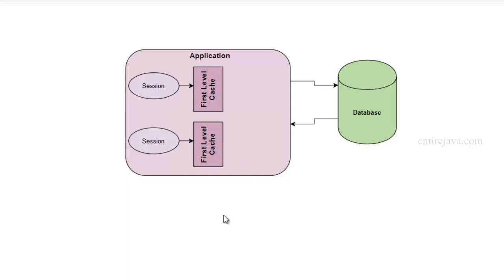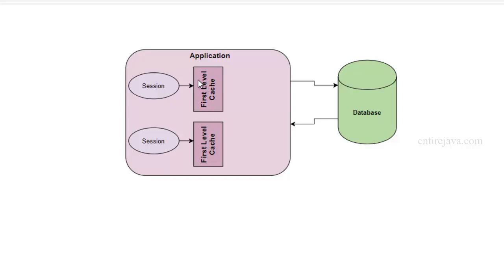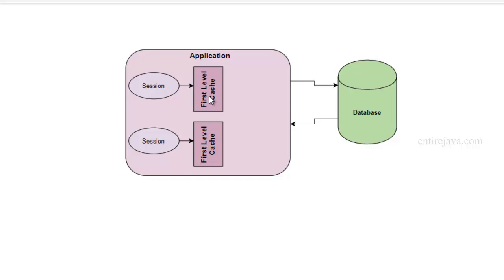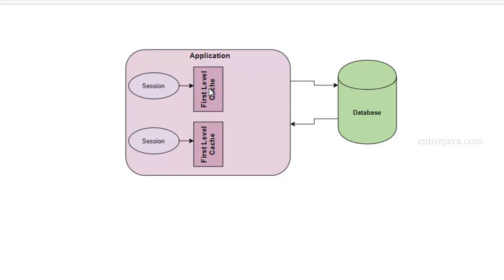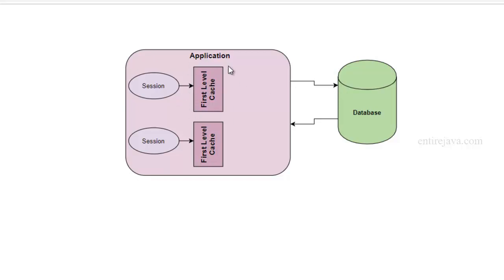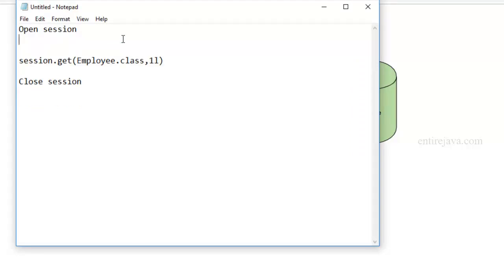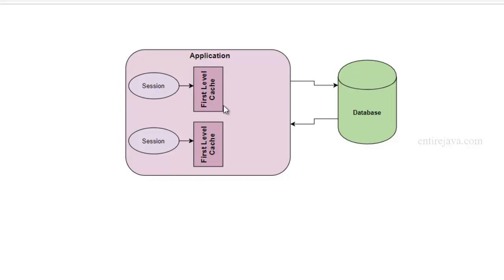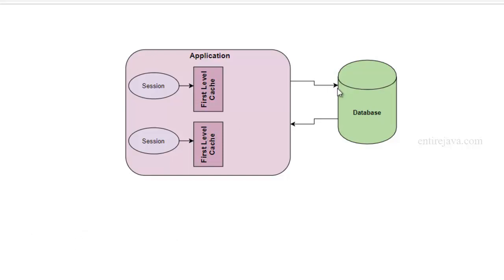Hibernate Cache Mechanism - Easy Explanation - entirejava.com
Hibernate cache mechanism helps in improving the application performance. Hibernate cache uses the technique called Buffering, to do so. This video will explain about the same in easy way!
GET LIFETIME ACCESS TO THIS COURSE
* GET CERTIFIED
* DOWNLOAD EXAMPLES/NOTES
* INTERVIEW QUESTIONS
* FREE UPDATES FOREVER
* PRACTICE TESTS AND MORE
* NO ADS/PROMPTS

* 30 DAY REFUND POLICY (Full Refund, if not satisfied!)

GET LIFETIME ACCESS TO ALL COURSES + FUTURE COURSES :
(Includes all end-to-end courses, starting from basics!)